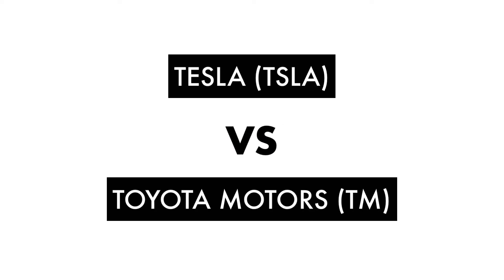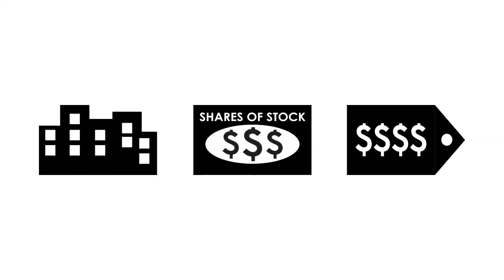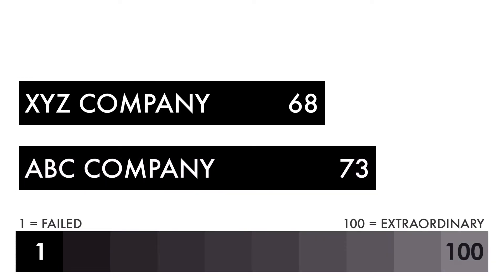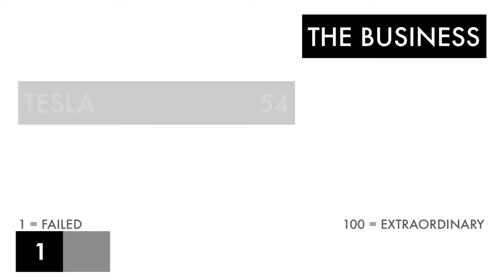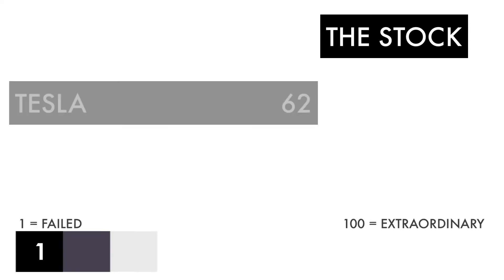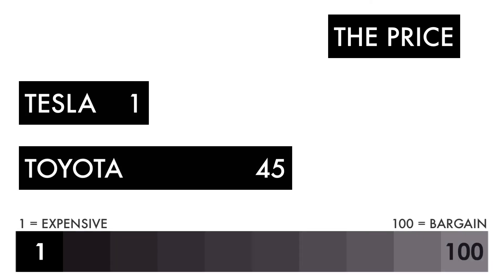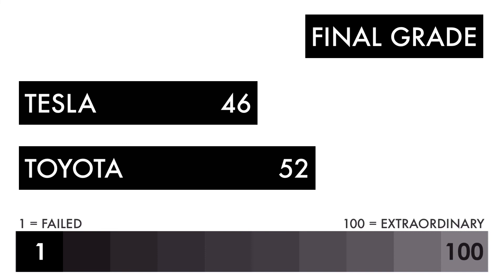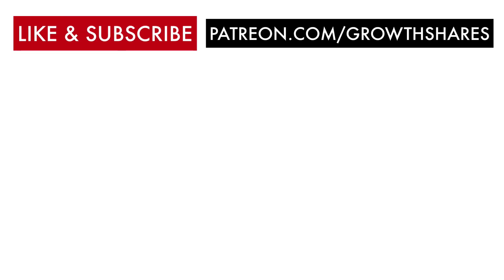Tesla (TSLA) vs Toyota (TM): The Better Investment?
Which company is a better long-term investment: Visa (V) or Mastercard (MA)? Let's answer 3 questions in this comparison 1) Which has a better business? 2) Which has a better stock? 3) Which has a better price? This is GrowthShares.